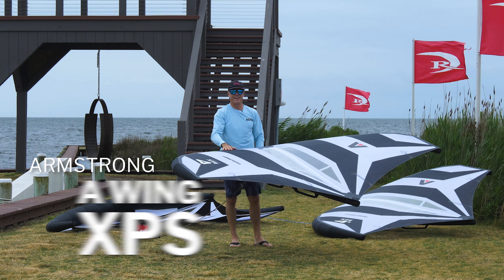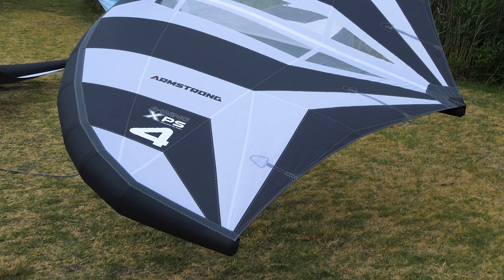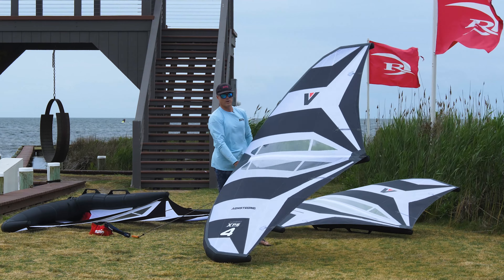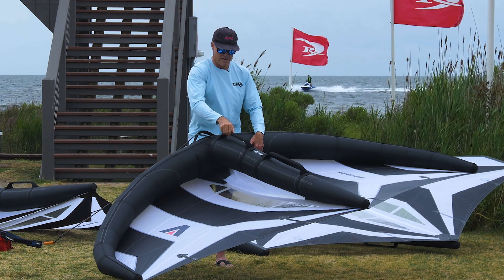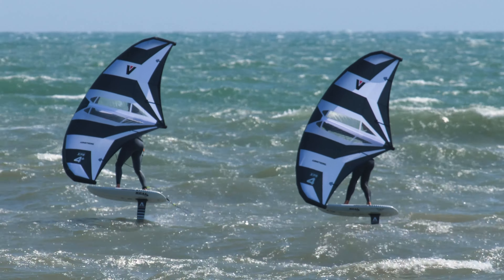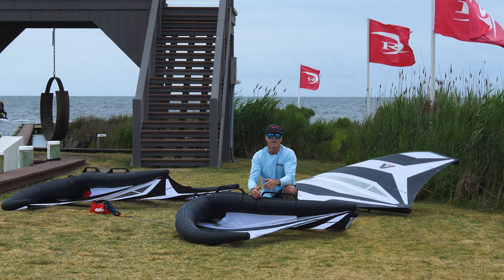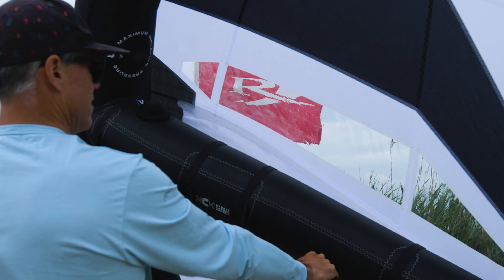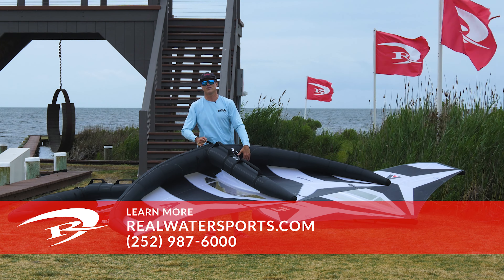Armstrong A Wing XPS Design Specs (2 of 3)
Matt Nuzzo breaks down the design specs of the new Armstrong A Wing XPS.